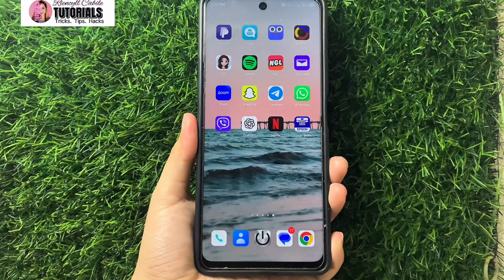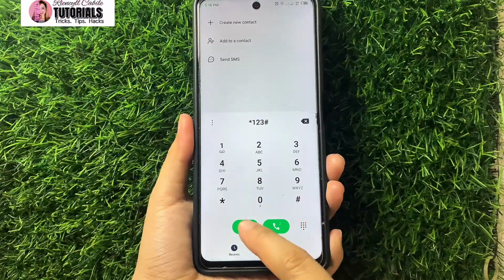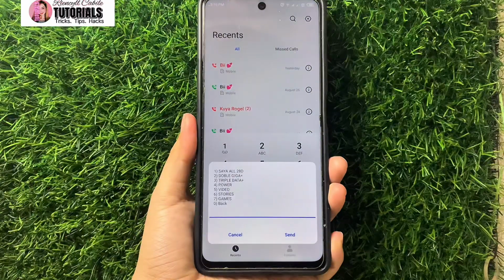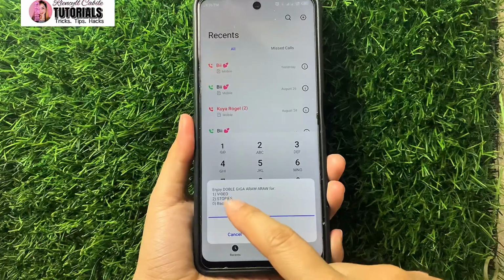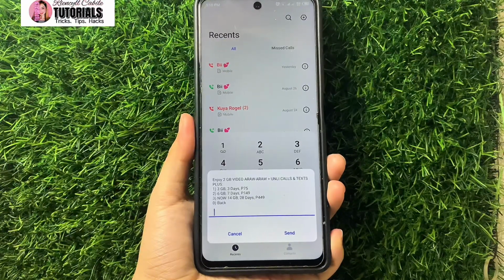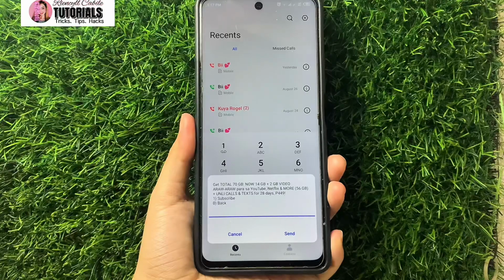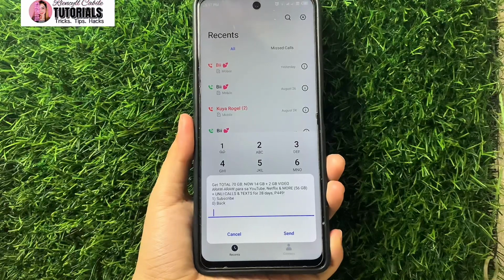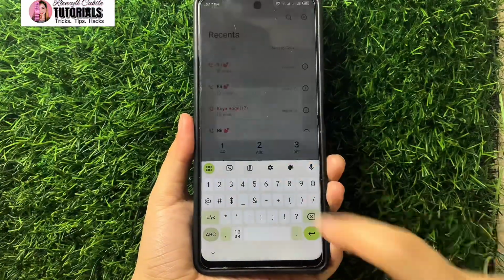HOW TO REGISTER DOUBLE GIGA VIDEO 449 ON SMART/TNT | Riencyll Cabile